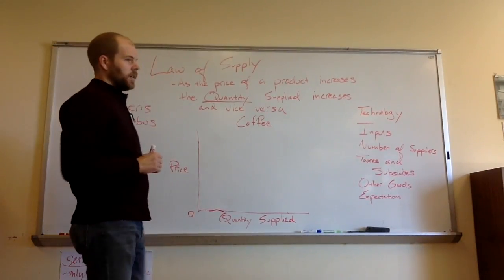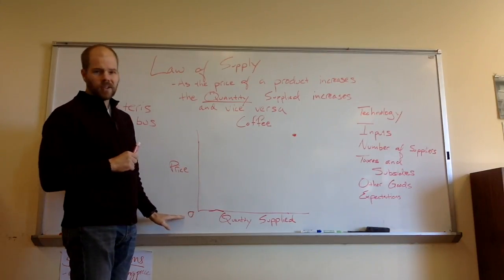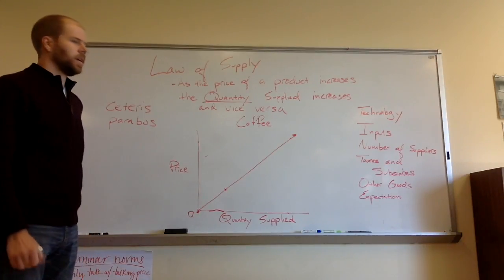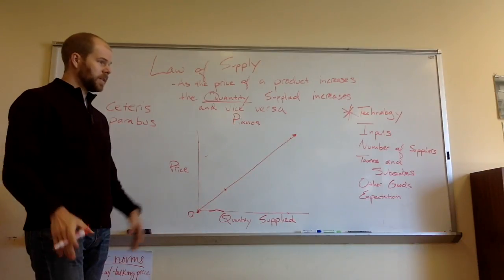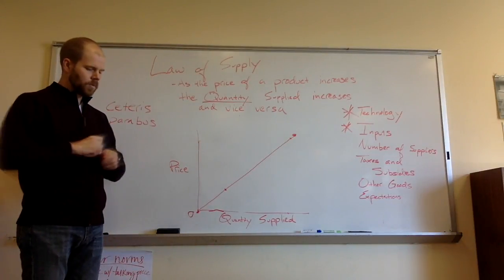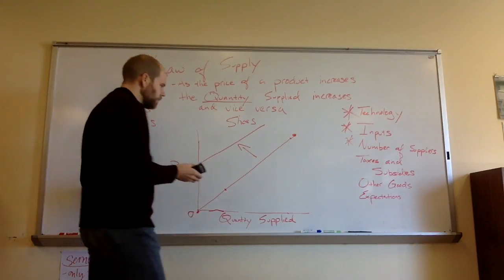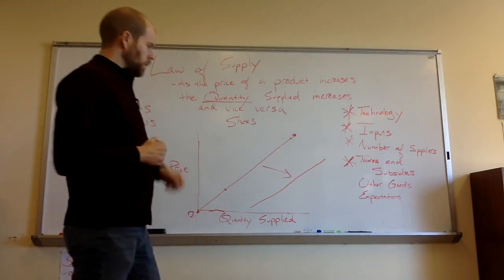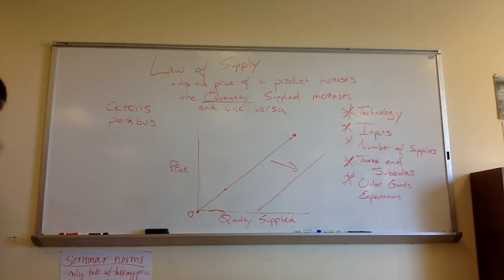Law of Supply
What can change Supply?